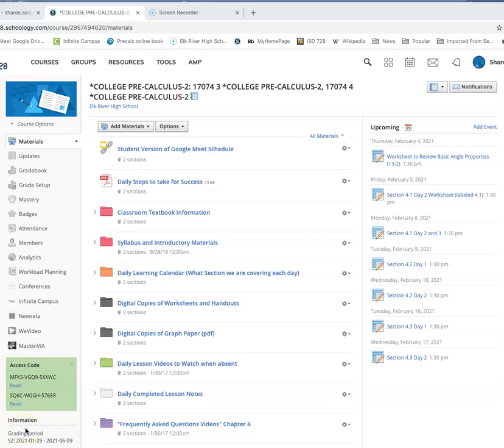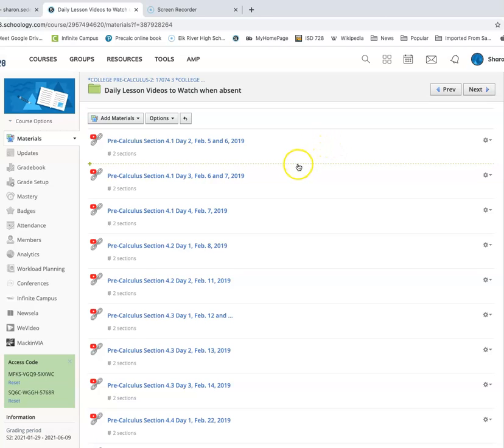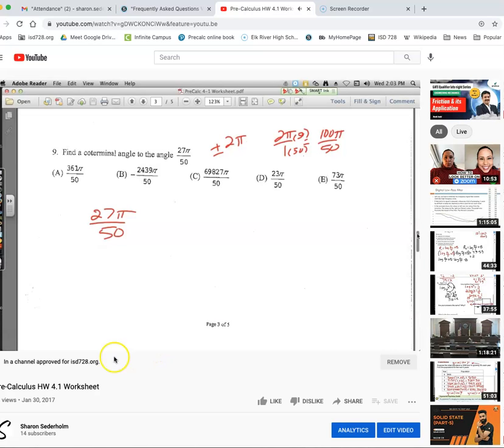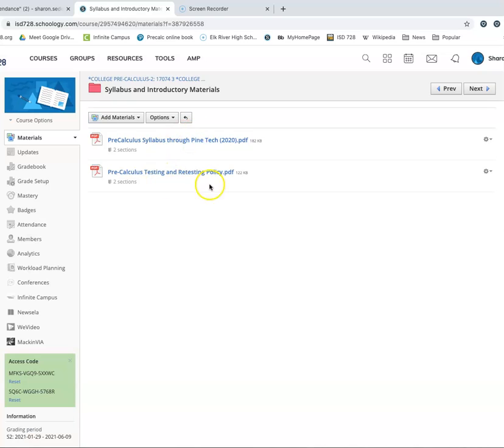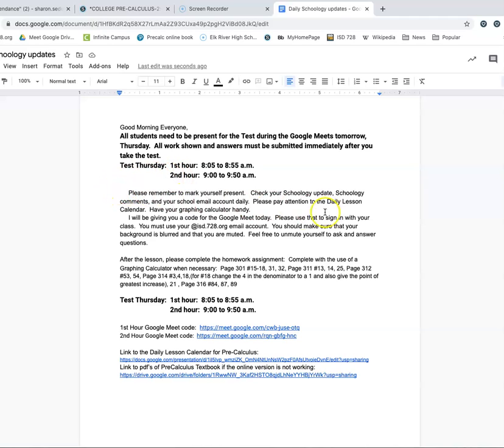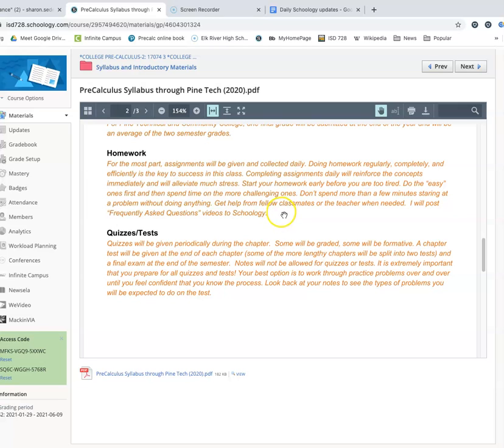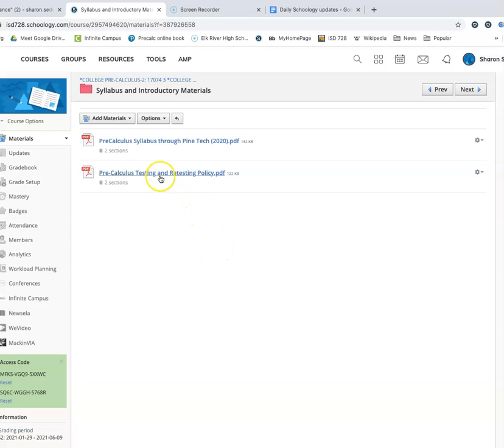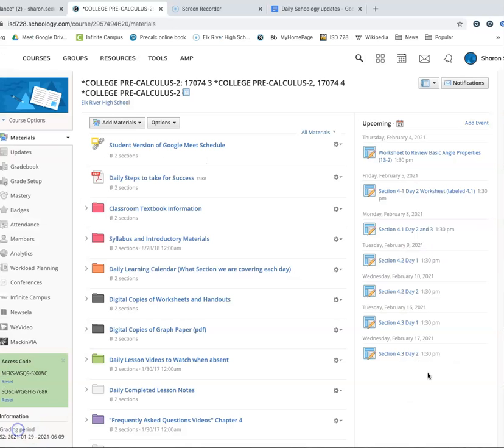Pre-Calculus Resource Day, Feb. 1, 2021